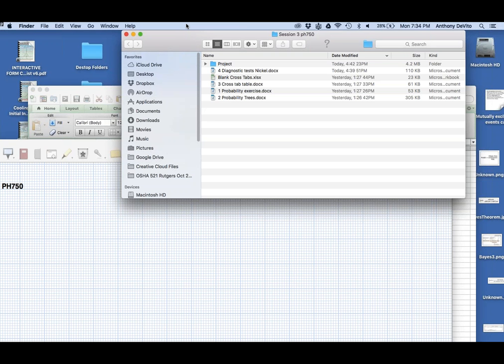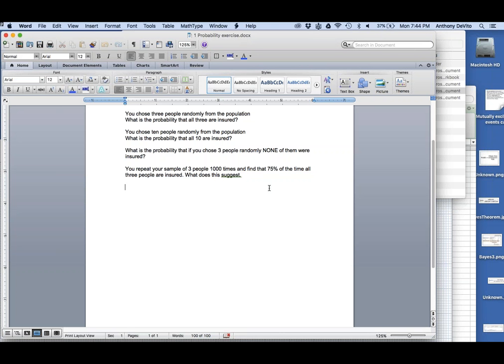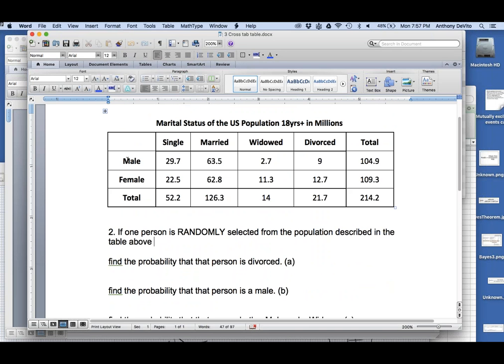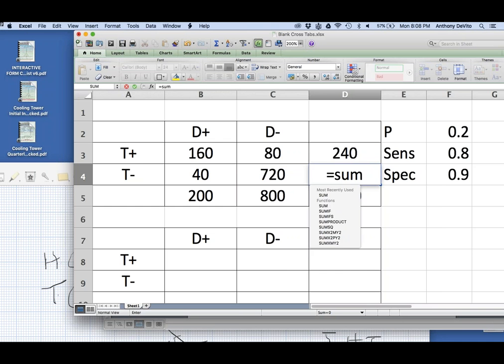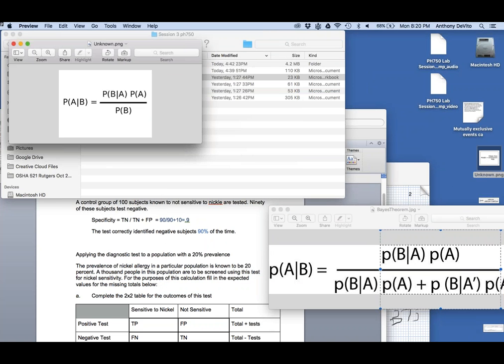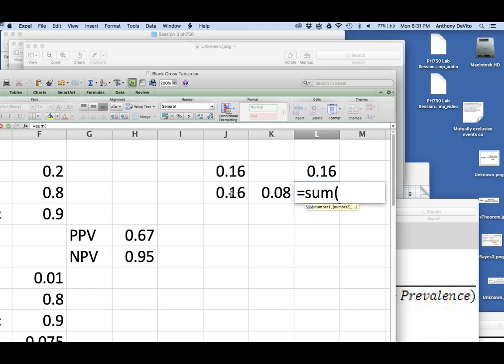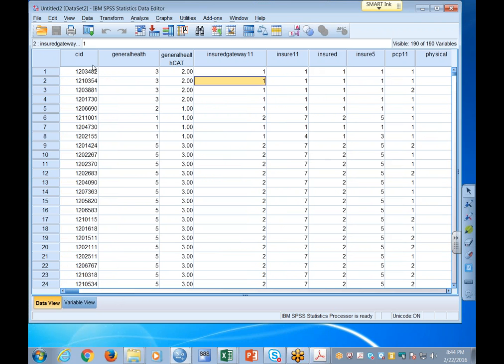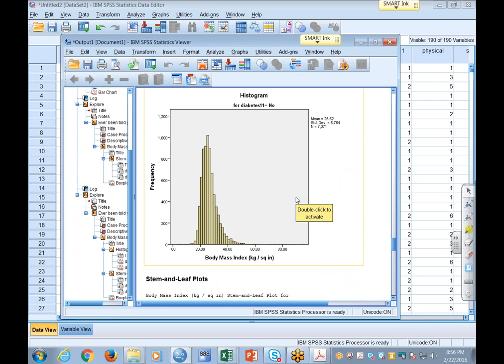PH750Lab Session 3 Feb 22 16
0:00 to 15:00  Basic Probability, Independence, Exclusivity
15:00 to 21:00 Probability Tree and Multiplication Tool
21:00 to 24:30 Cross Tab Table and Conditional Probability
24:30 to 45:00 Diagnostic Tests, Sensitivity, Specificity, PPV and NPV
45:00 to 1:01:00 Conditional Probability, Bayes Theorem applied to Diagnostic Test PPV
1:01:00 to 1:23:00 (end) SPSS, NYCCHS, Descriptive Statistics (Project Demographics)